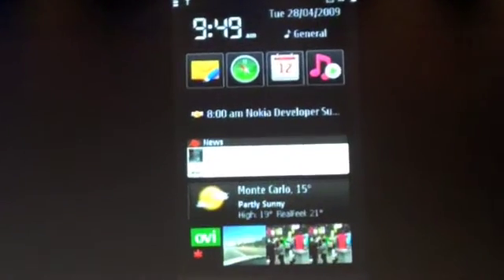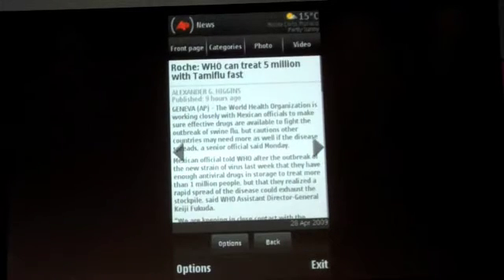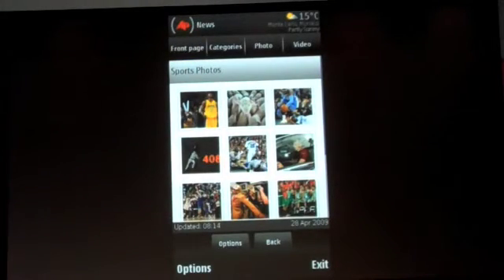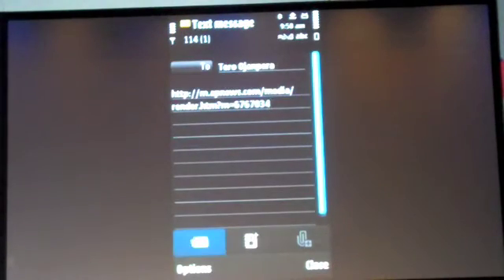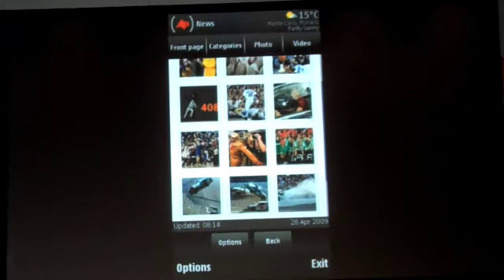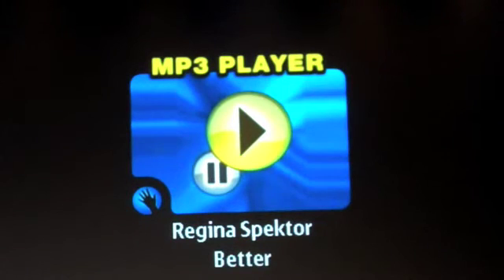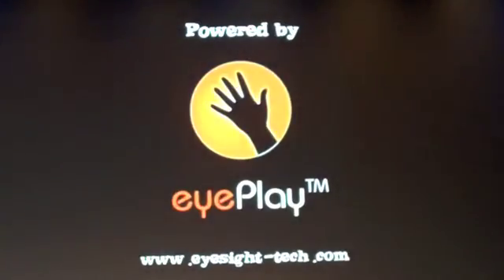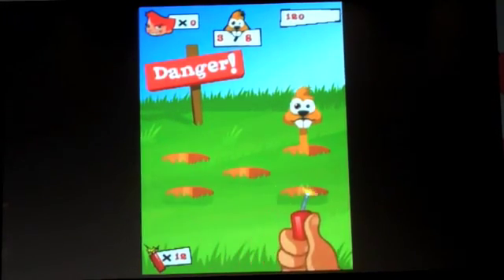Nokia Developer Summit 2009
Application N97 / technology offers an intuitive interface for mobile applications